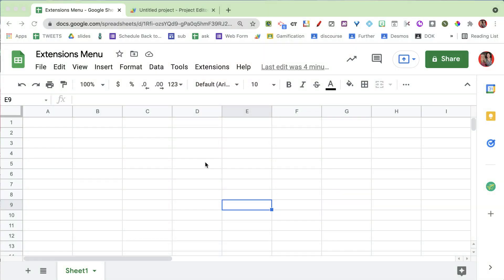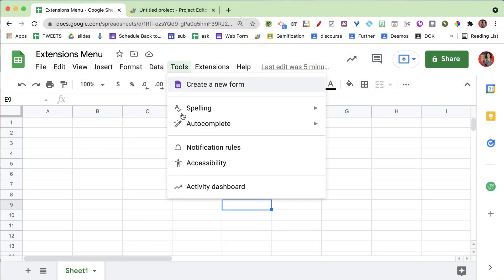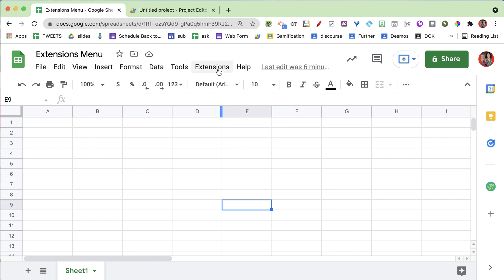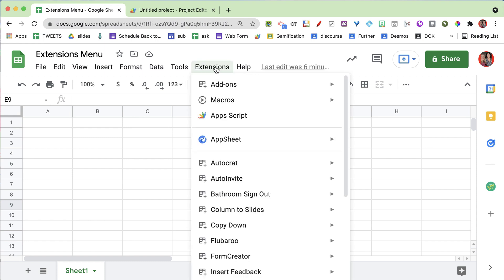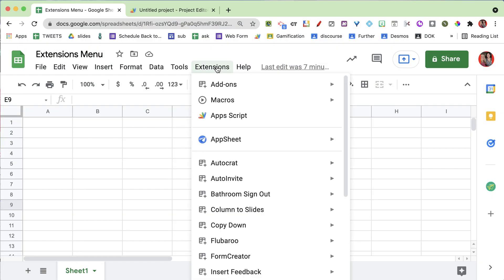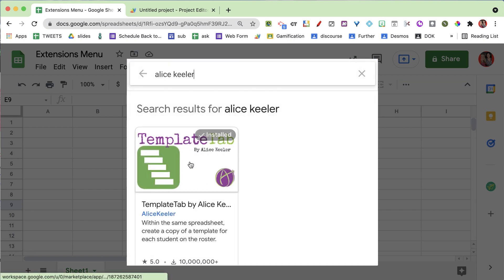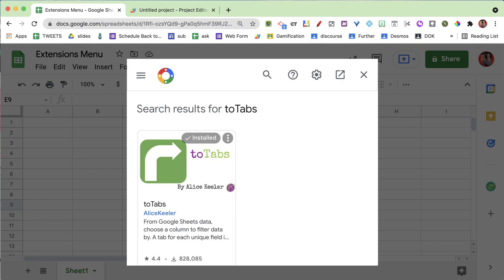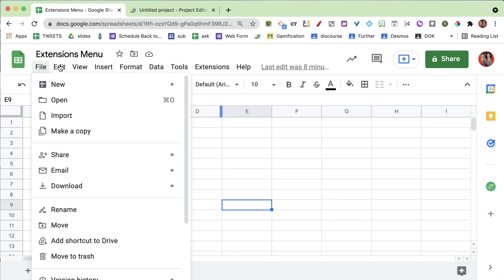How to Use the New Extensions Menu in Google Sheets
Google Sheets has updated the menus to be cleaner and easier to navigate. There is no longer an Add-ons menu and now you will find it under Extensions.